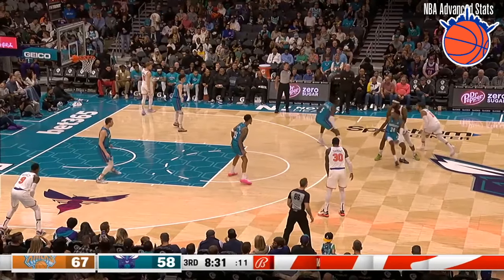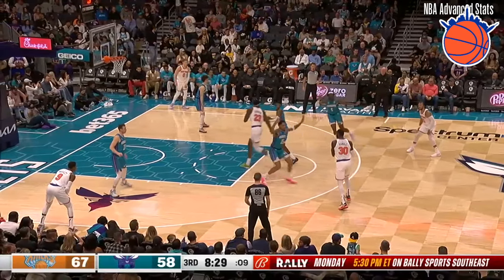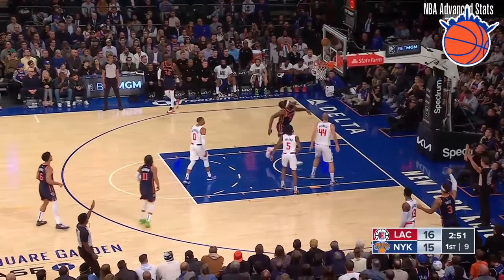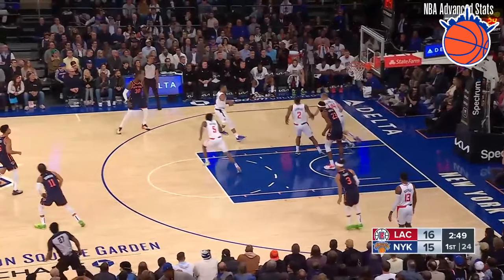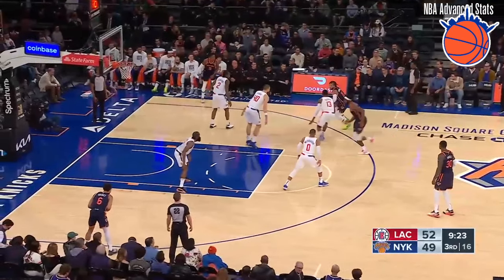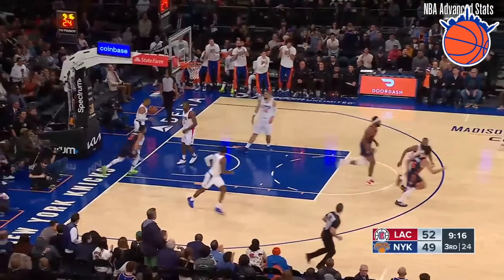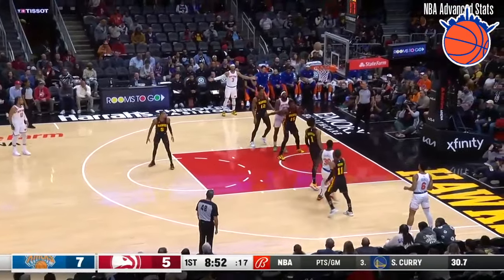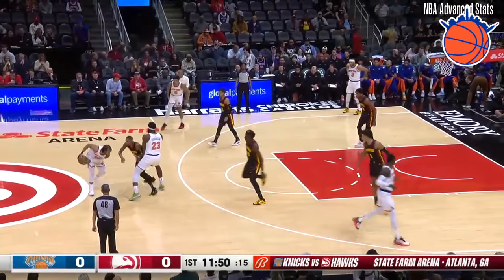Mitchell Robinson Defensive Breakdown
Mitchell Robinson is playing the most effective defense of his career, despite his block rate being down. Candace Pedraza breaks down how he's managed to take his game to new heights.

Candace Pedraza: @candace_pedraza

Follow The Knicks Wall!